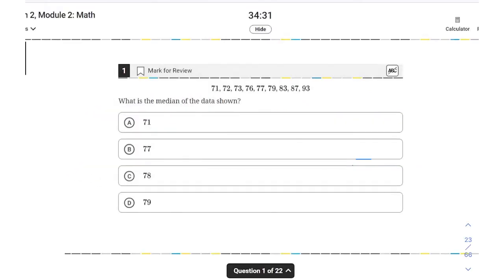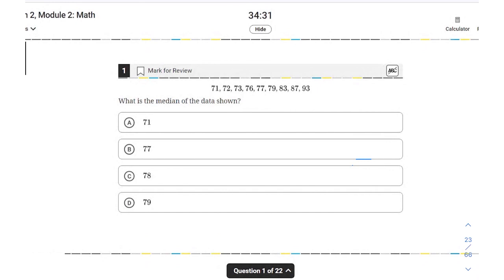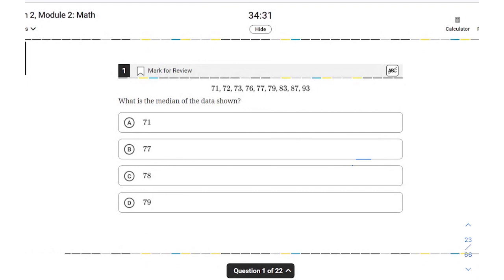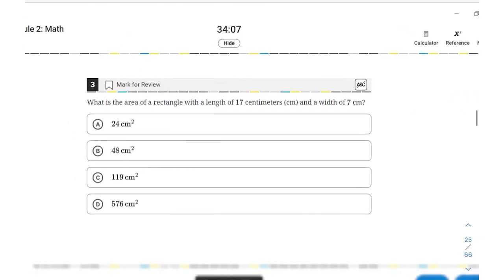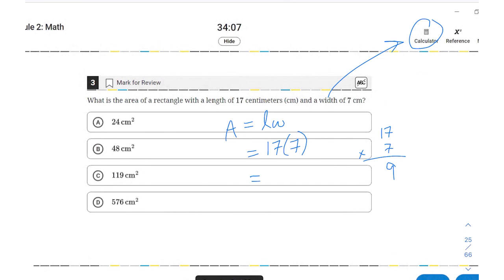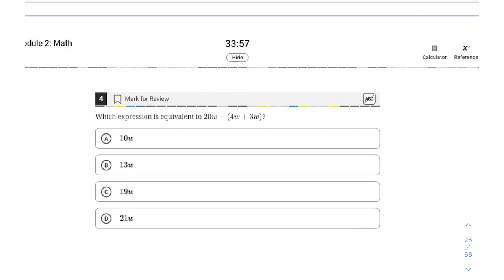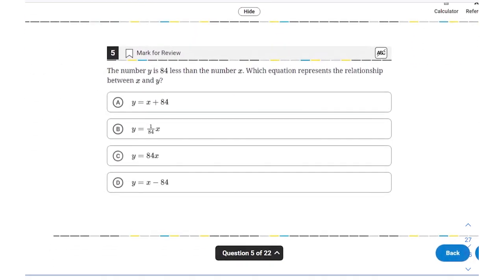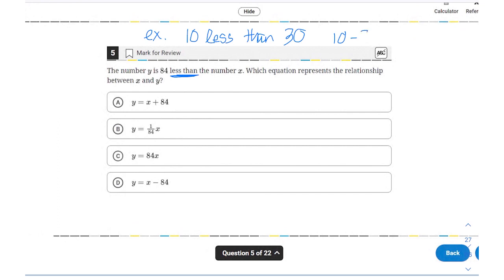Digital SAT - Test 1 - Module 2 #1 - 5